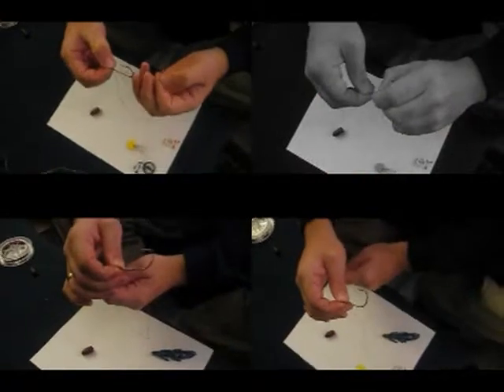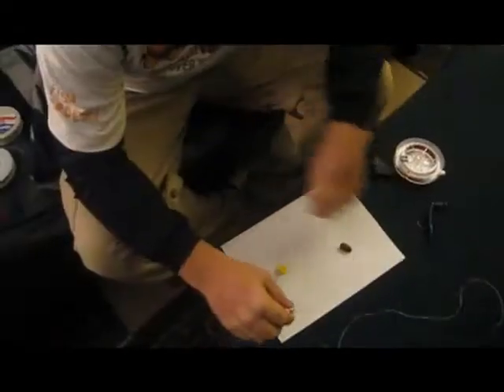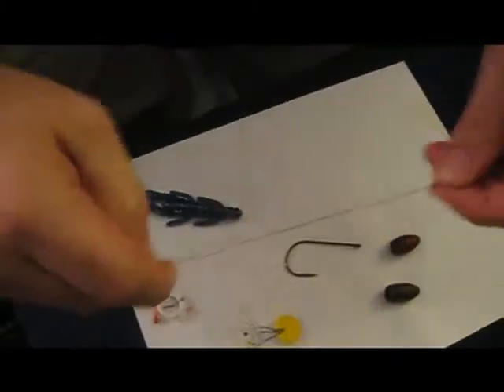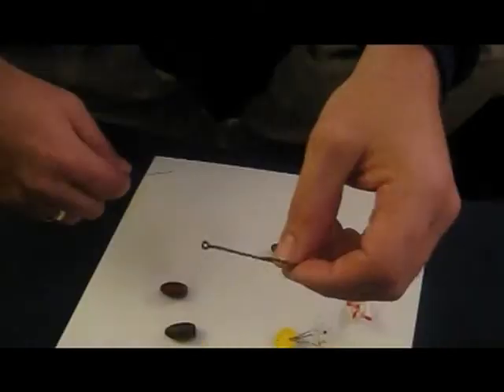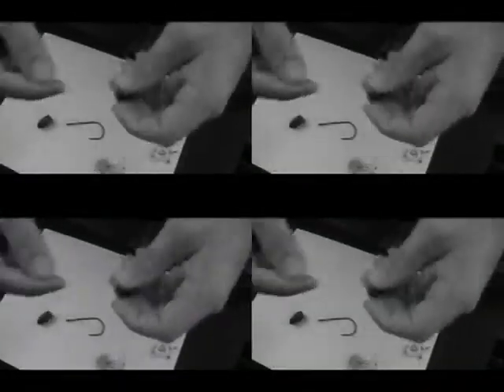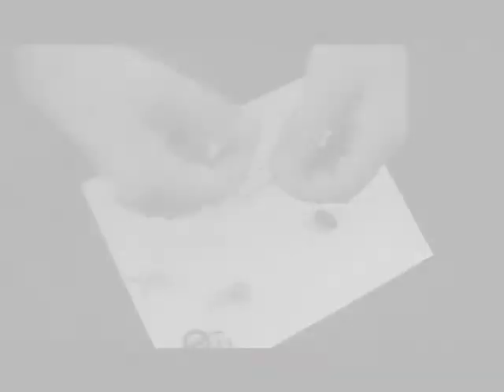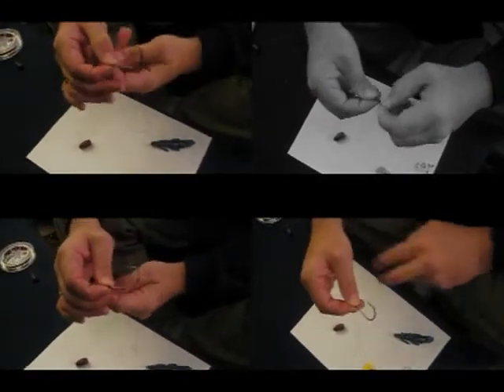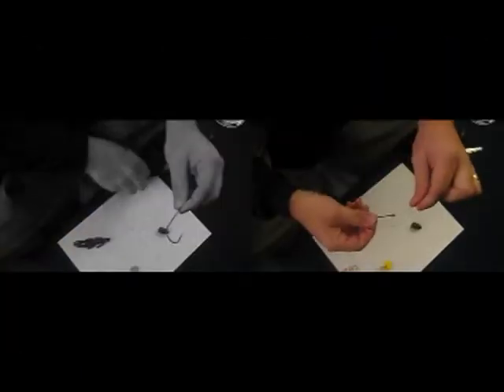How to Tie a Snell Knot -- 2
Tournament angler and Rich's Bassin' Blog author Rich Lindgren displays how to tie a snell knot. If you pitch and flip mats, this knot will greatly improve your hook-up ratio! For more tips and tactics, as well as fantasy fishing roster-pick tips, Directed and produced by Greg Huff, Treble Hook Productions. Huff, AKA Lazy Ike, "The Singin' Angler," and Lindgren co-host the bass fishing show, "Twin City Limits," which features "Man Vs. Bass," a fantasy fishing roster-pick show focused on both the Bassmaster Eliter Series and the FLW Tour. Treble Hook Productions also produces "All About Bass," a web-TV show featuring Lindgren as host. Treble Hook Productions produce outdoor videos for both commercial and consumer customers.